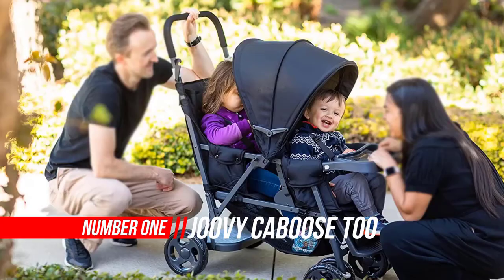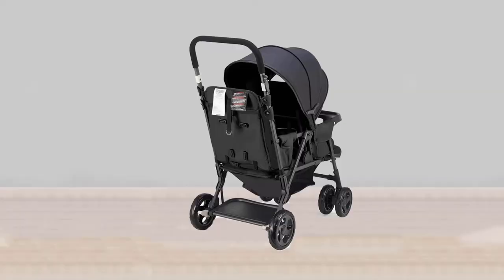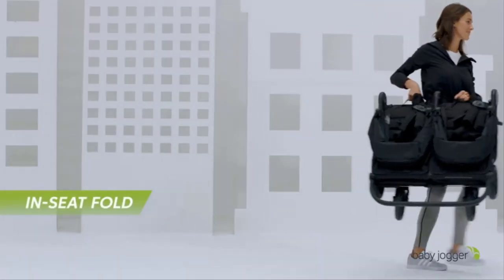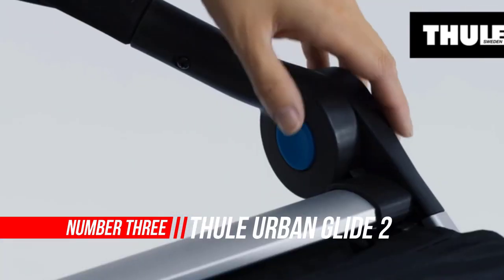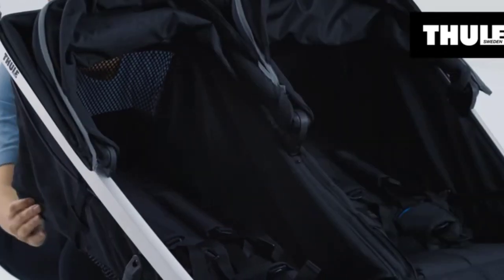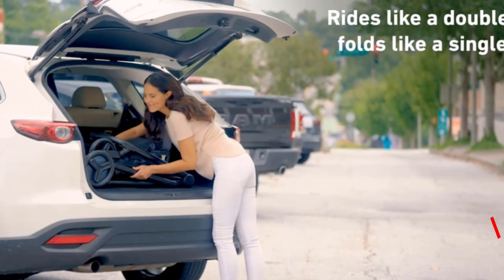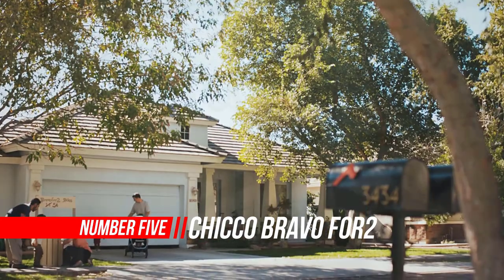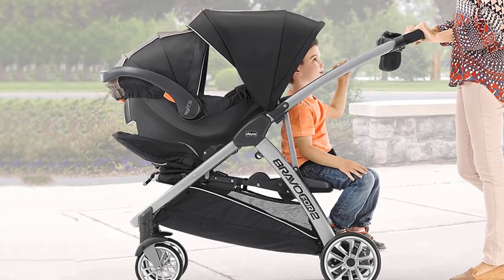Top 5 Best Double Stroller Review in 2023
Best Double Stroller List :
1. Joovy Caboose Too Graphite Stand-On Stroller
2. Baby Jogger City Double Stroller
3. Thule Urban Glide 2 Jogging Stroller
4. Graco Ready2Grow LX 2.0 Double Stroller
5. Chicco Bravo For2 Standing Double Stroller